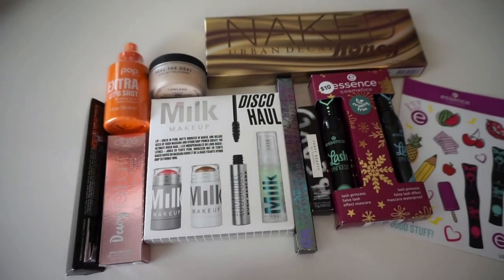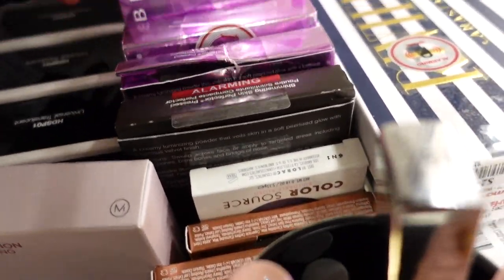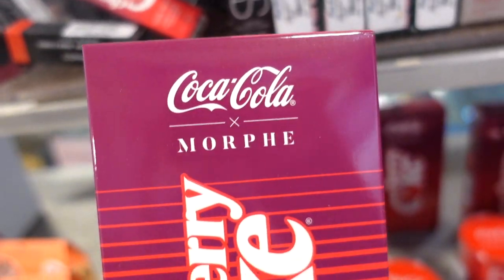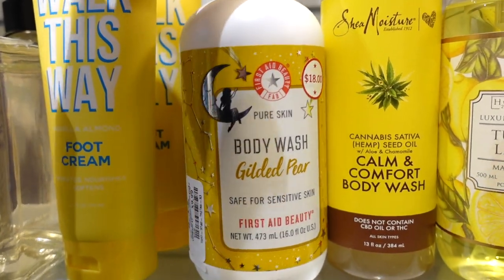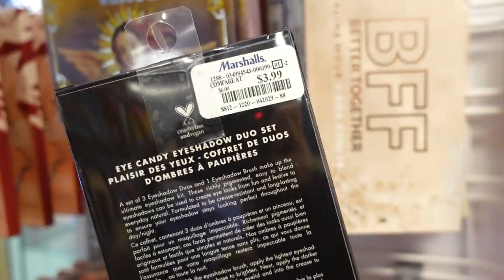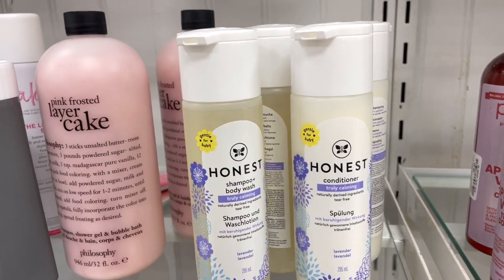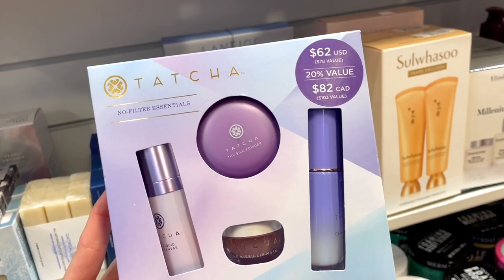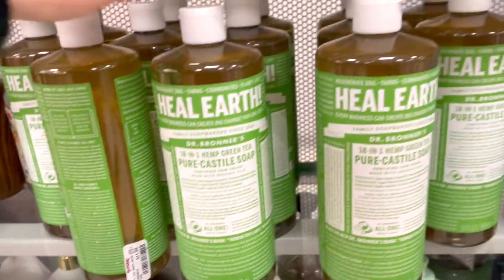OMG... RUN TO TJ MAXX NOW!! TARTE! TOO FACED KITS! TATCHA SKINCARE!! CIATE LONDON KITS! NARS & MORE!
Hey hey!
For todays video, I share with you all my TJ MAXX & MARSHALLS makeup, skincare & haircare finds for the week! This week was the motherload jackpot!! We found it all from nars summer collections to ciate london makeup, some too faced collections, the bite beauty line, urban decay, tons of eyeshadow palettes & so much more!

3) Comment: Anything You would like!!
Leave your insta in the comment too - so I could contact you if you win!

There will be 1 winner! THATS IT, GOOD LUCK!

Brows (Espresso)
Eyeshadow Palette

Liora Yags
5308 13th Avenue
Suite 505